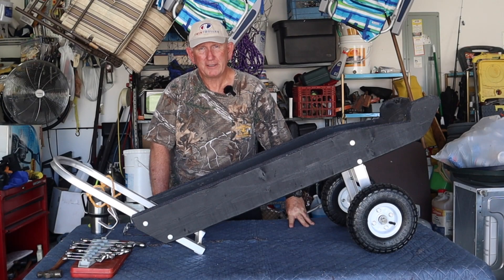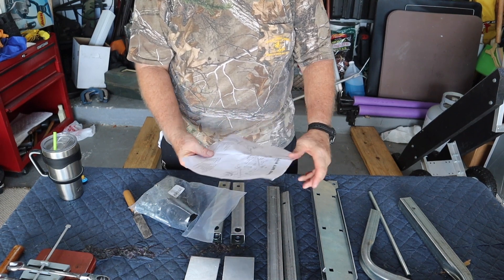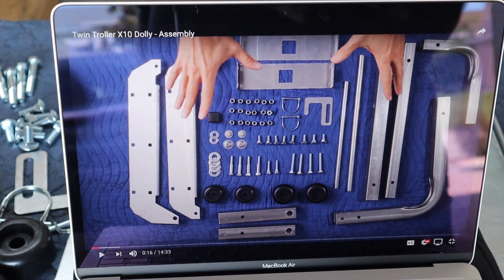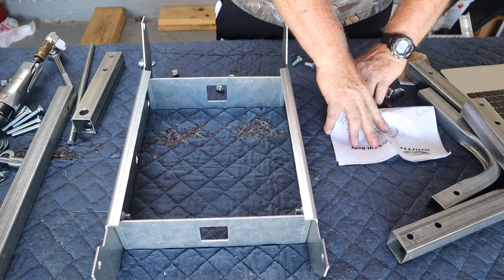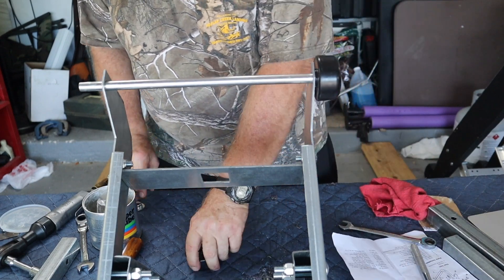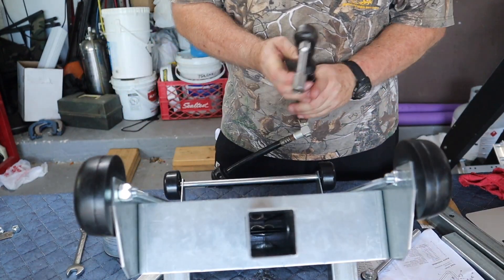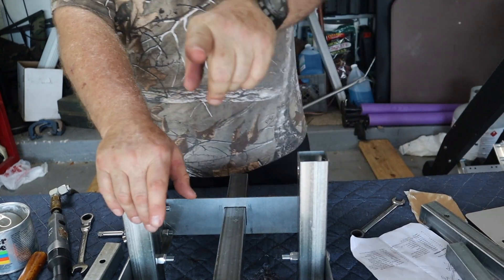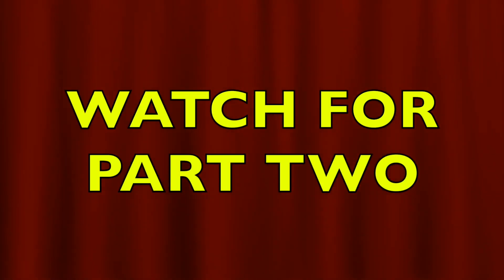CAN YOU ASSEMBLE THE QUICK LIFT DOLLY?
I received my newly designed Quick Lift Dolly. I am going to unbox it, assemble it, and show you some things I intend to do different than the directions say to do.

I want to use the dolly to launch my Twin Troller in areas where there is no boat launch to fish in small waters that receive less fishing pressure.

Come with me to see how to do this so you can do it yourself.
Gerry       LUNKER012

ITEMS USED BY GERRY:

VIDEO EDITING: iMovIe
COMPUTER: iMac w/27” Retina Display
VIDEO AND PHOTO STORAGE: various external drives

8" Std Wheel 480X8B 5 LUG 4.5" BOLT CIR LOAR RANGE B, 590# CAPACITY EA, 2.81 inch CTR HOLE